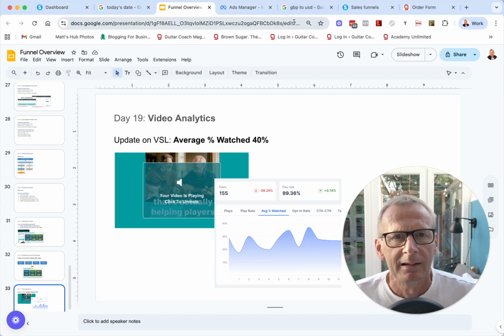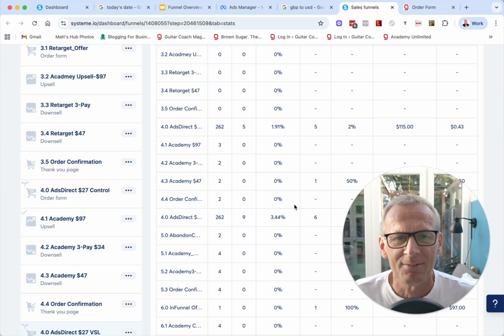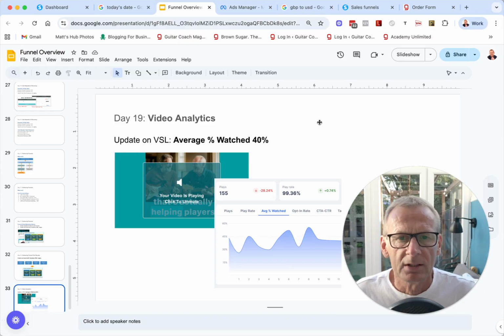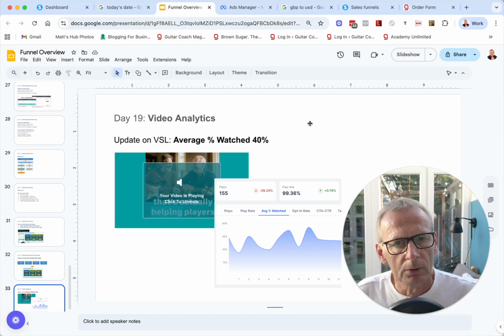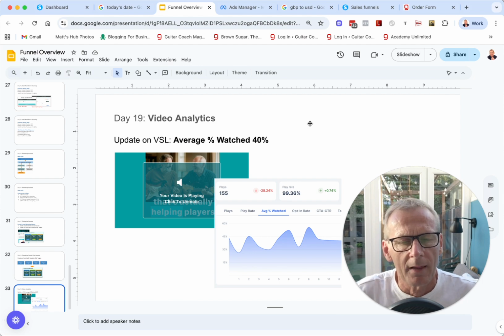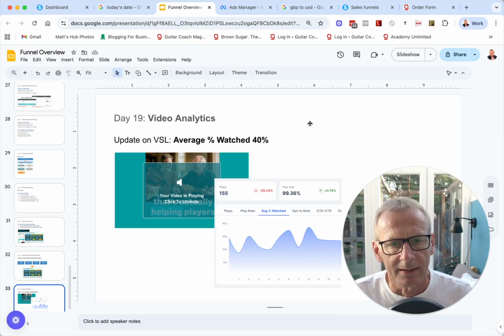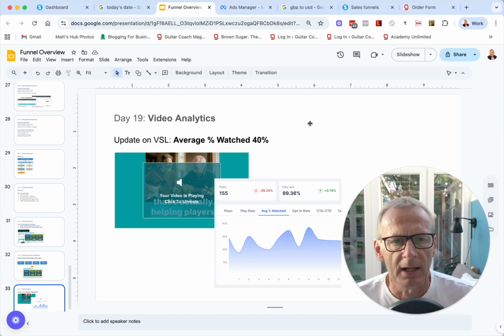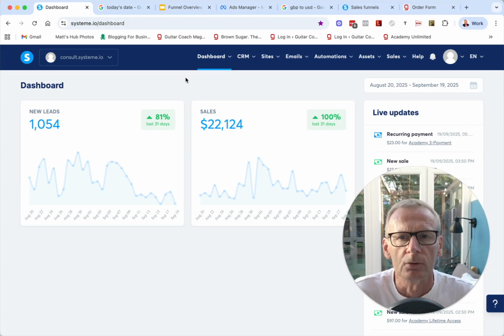Day 19: Video Analytics Magic. 3.4% Conversion vs 1.9% Text Only!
Day 19: Video Analytics Magic - 3.44% Conversion vs 1.9% Text Only!

Excellent day! Yesterday: $469 Ad spend → $1,002+ revenue = $533 profit. Today we're at $584 by 5:20pm and climbing - should be another profitable day.

But the real excitement is in my video split test results!

What You'll See in This Video:

✅ Video analytics deep dive - Why I cut my 4-minute video to 2 minutes.

✅ The front-loading strategy - Moving key proposition to first minute.

✅ Split test results revealed - 3.44% vs 1.9% conversion rates!

✅ Videletics software breakdown - $25/month vs $75/month versions.

✅ The data-driven video optimisation process.

The Video Problem I Discovered:

Original 4-minute video: People only watched 25% (first minute).
Problem: Key selling proposition wasn't until later in video.
Solution: Cut to 2 minutes, front-load the core message.

The Analytics Breakthrough:

New 2-minute video results:
- Average watch time: 40% of video (vs 25% before).
- Real watch time: ~50 seconds average.
- Key insight: More people now see the core proposition.

Split Test Results (24-hour snapshot):

Text-only version: 1.9% conversion rate
Video version: 3.44% conversion rate

That's nearly double the conversion rate! Though I need at least 1,000+ visitors to each page before drawing firm conclusions.

Vidalytics Software Breakdown:
Basic version ($25/month): Shows play rates and average watch percentages.
Premium version ($75/month): Detailed drop-off graphs showing exactly where people stop watching.

For initial testing, the basic version provides enough data to optimise video structure.

The Strategy Going Forward:

1. Continue running split test for at least a week.
2. Need 1,000+ visitors to each version for reliable data.
3. If video consistently outperforms, invest in professional video creation.
4. Use analytics to optimise video structure and messaging.

Key Insight:

Front-loading your key proposition in videos is crucial. Most people won't watch past the first minute, so your strongest selling points need to be upfront, not buried later in the content.

The early results are exciting, but I know these numbers will fluctuate. The important thing is having the data to make informed decisions about where to invest time and money.

Tomorrow: More split test data and continued optimisation insights.

Data-driven video optimisation beats guessing every time. Let the analytics guide your creative decisions.